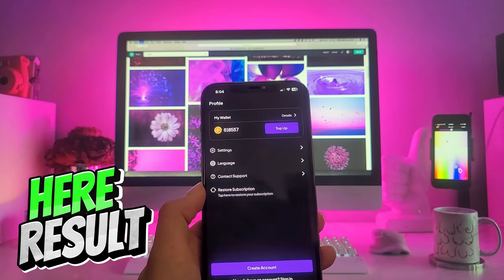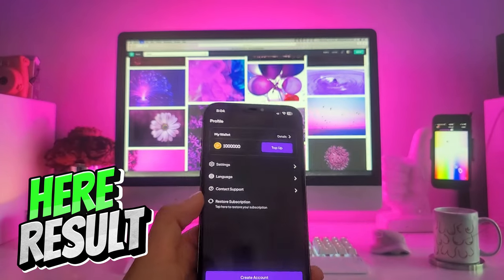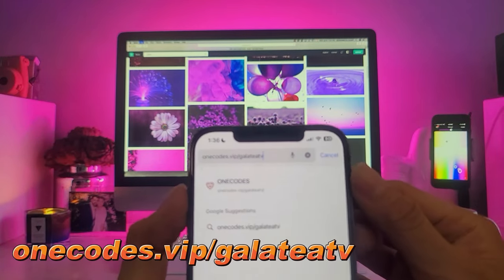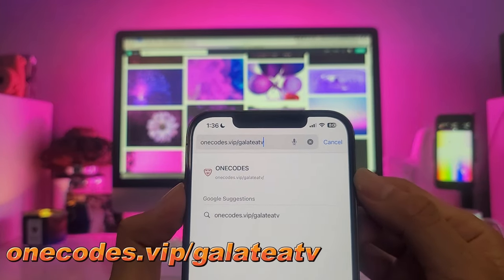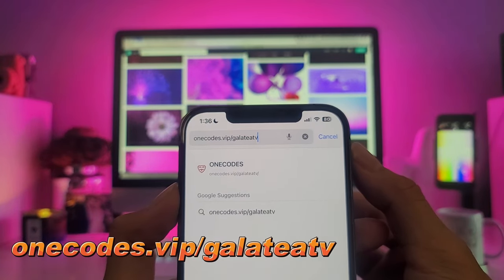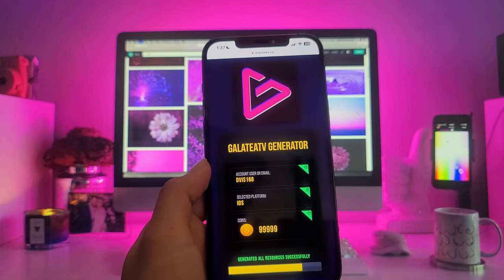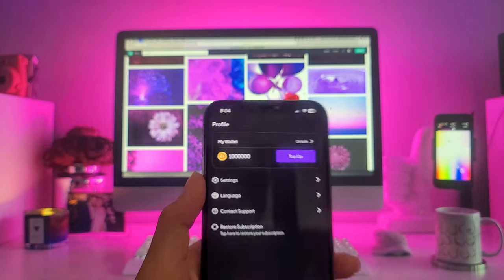Galatea TV Hack 2025 - How To Get Unlimited Coins In GalateaTV App . GalateaTv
Hi ! Are you finding the tricks to get galateatv unlimited coins? How do you get them without paying anything. Today In my video tutorial, we will guide you on how to quickly and effortlessly how to get unlimited coins in webtoon hack mod apk 2024. I will to show you about galateatv unlimited coins ios or android.

Watch this video , it can help you to get galateatv app hack ios android. Our method for obtaining free coins is 100% legitimate and guarantees a significant boost to your earnings. By following our step-by-step instructions, you'll be able to collect unlimited coins without any cost or hassle. Don't miss out on this opportunity to maximize your potential on galateatv mod apk! please Watch the full video and follow instruction in video you will know the method how to get free coins in galateatv app.

If you have any issue please drop comment in video.